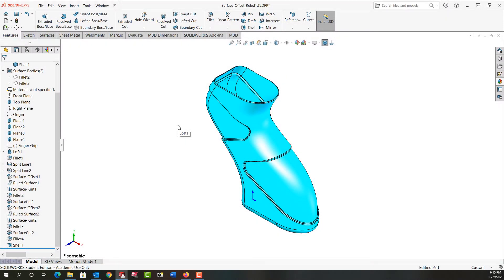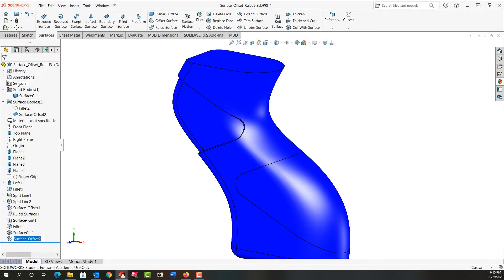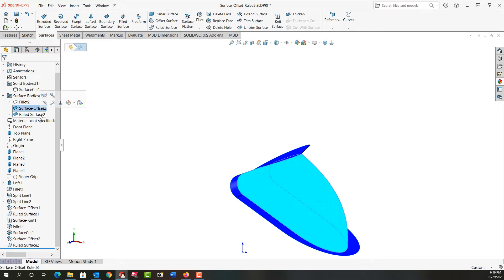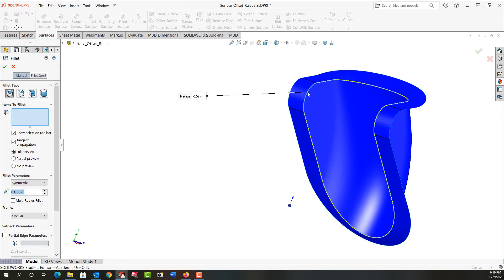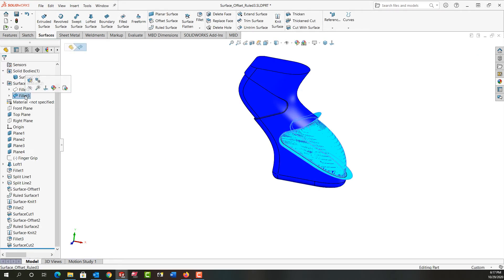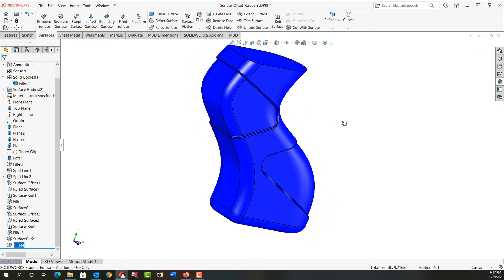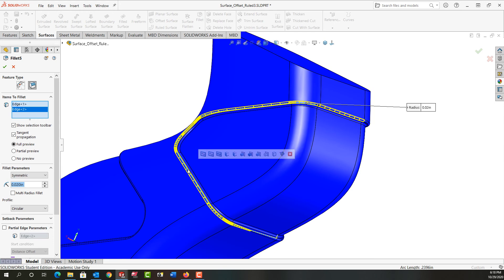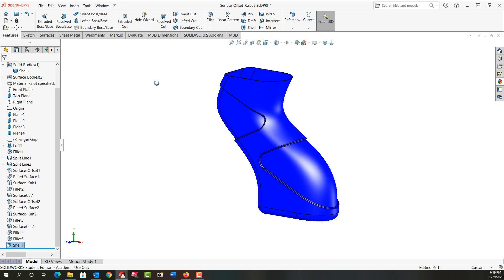Offset and Ruled Surface Completed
In this video I demonstrate how to create the second offset surface from a split face.  Then add a ruled surface, knit the surface together and then cut the solid with the knit surface.  Lastly I fillet and shell the part.
Offset surface - 00:16
Hide body - 00:31
Ruled surface - 00:40
Knit surface - 01:03
Cut with surface - 01:43
Hide surface - 01:55
Shell - 03:04.